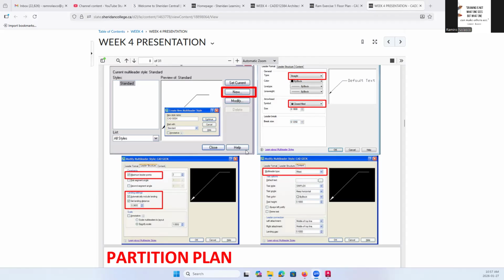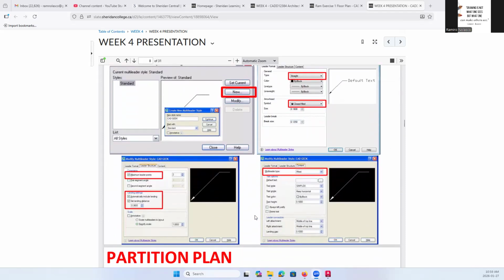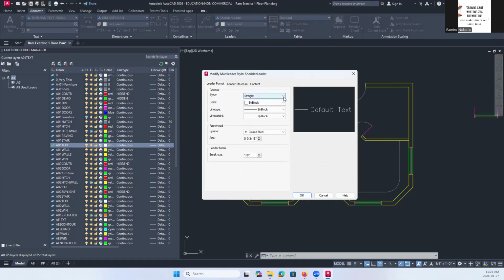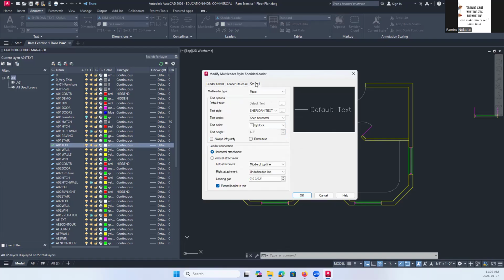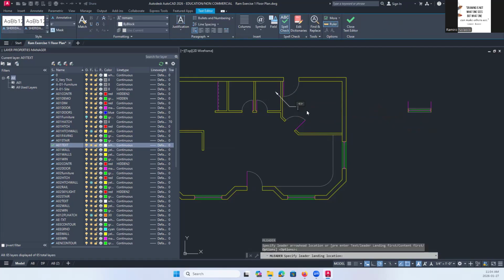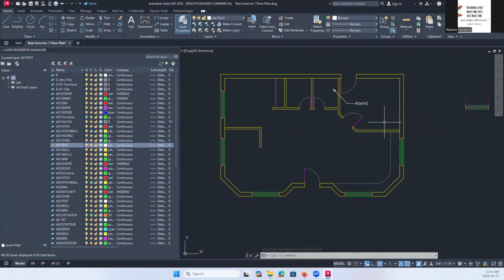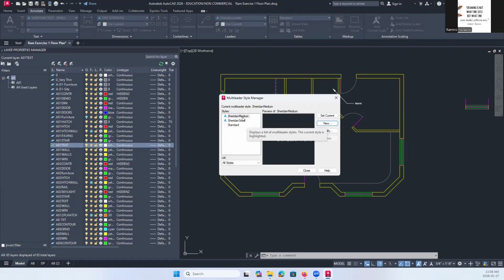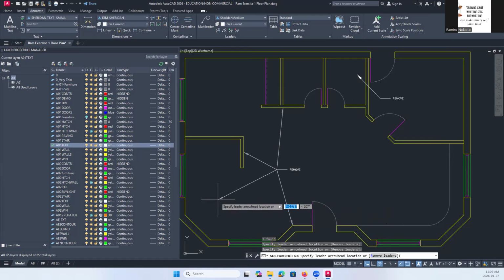AutoCAD CAD2 Using Multileader lines